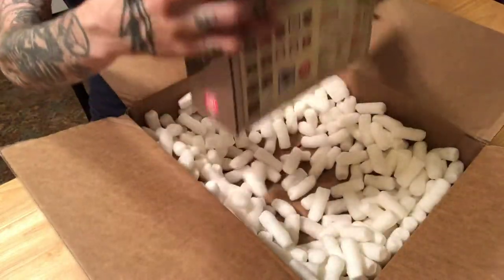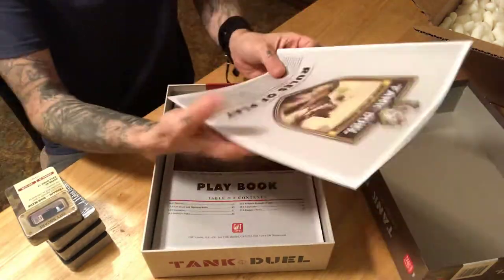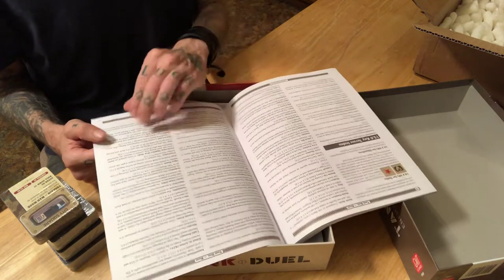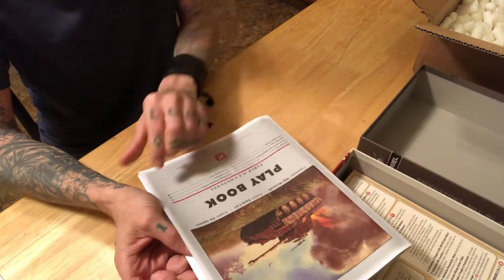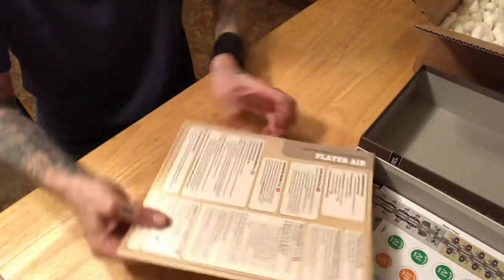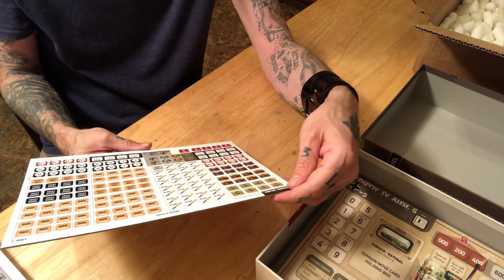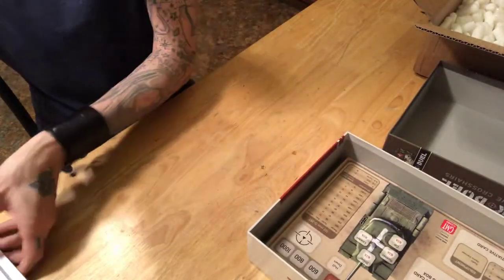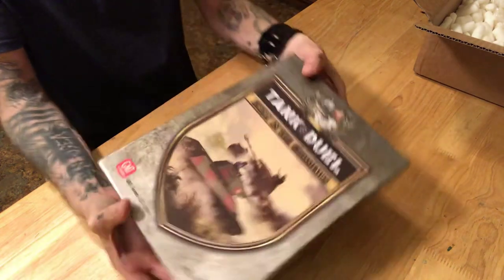Tank Duel Unboxing!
Tank Duel: Enemy in the Crosshairs